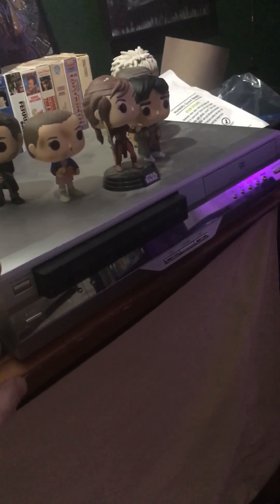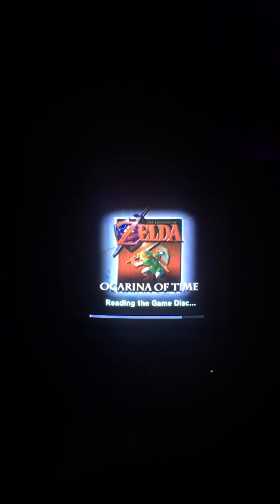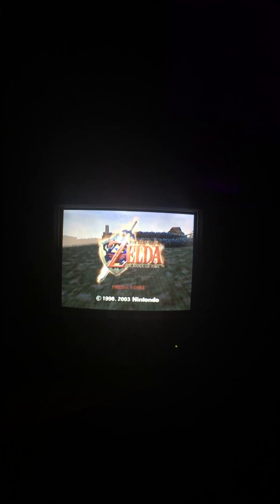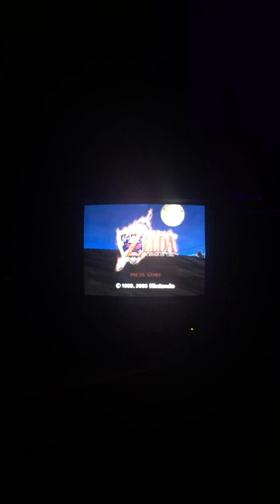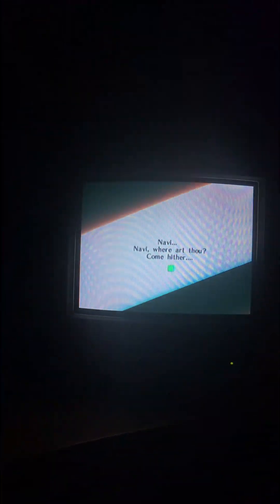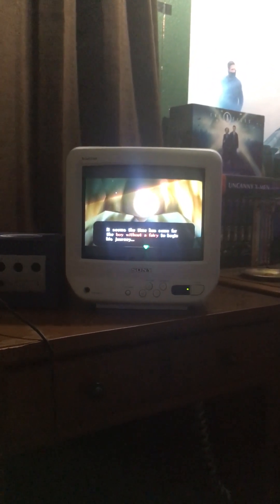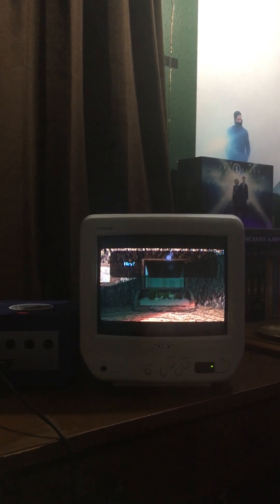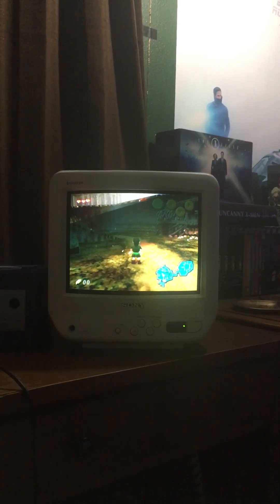Back To ‘98! Ocarina Of Time on CE Gamecube on Sony KV-9PT50.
I wish you could see how beautiful this is. Memories! My remote will be here soon. Then I may center the image.